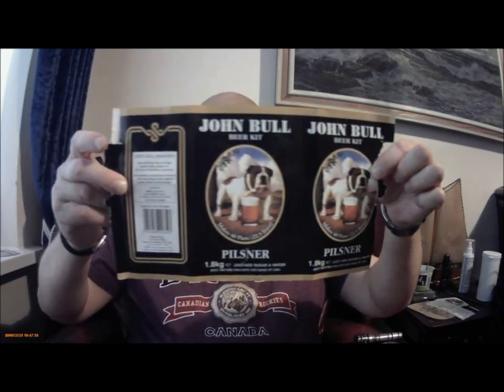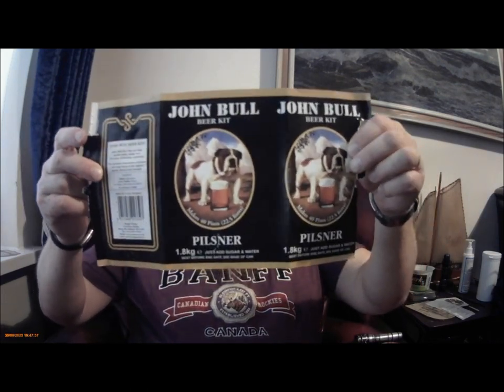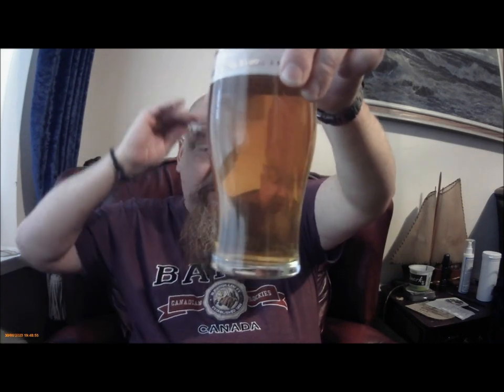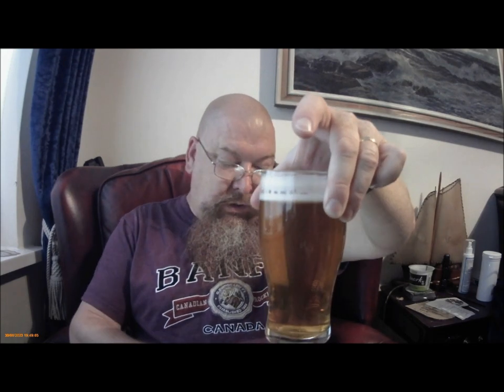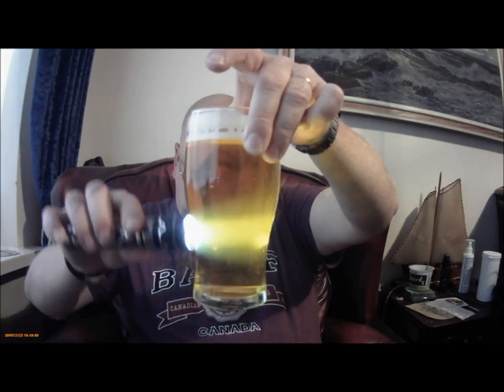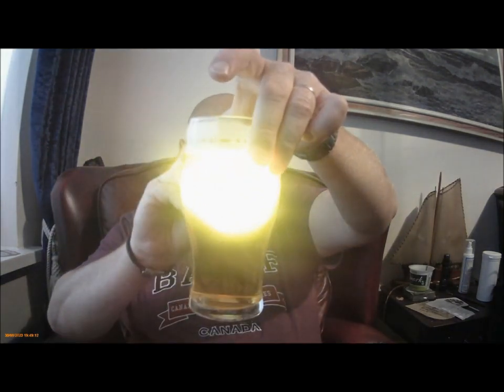John Bull Pilsner kit and kilo taste test.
John Bull Pilsner kit review.

While ordering some supplies from The Hop Shop (my online go to shop these days) I decided to stick one of these in the basket. It's one I've never done before so let's see how it fairs.

Cheers, Schnuz.